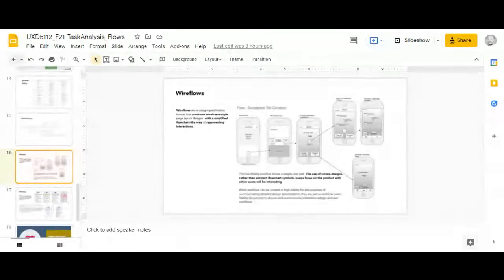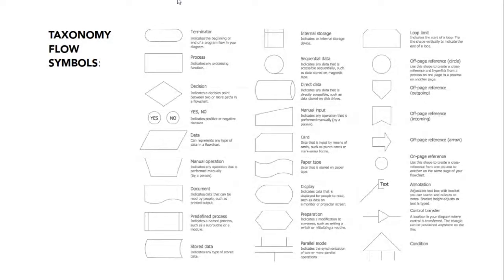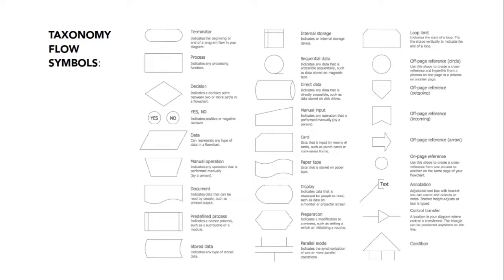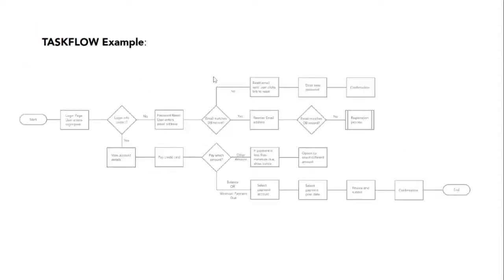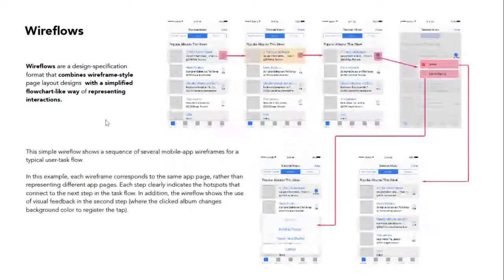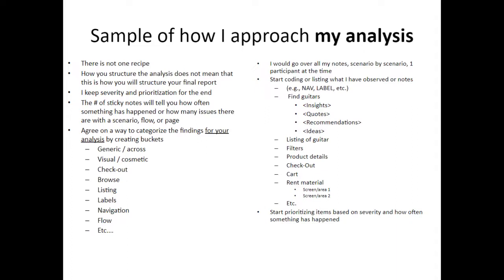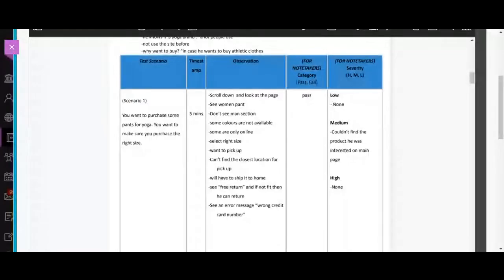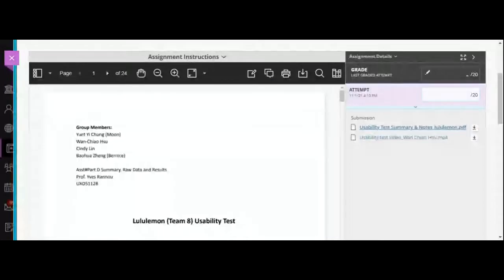UXD5112 User Empathy - Data Analysis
Learn how to code your observations post-usability testing